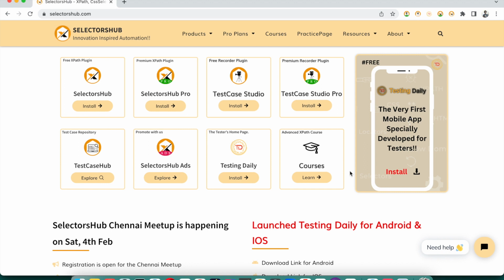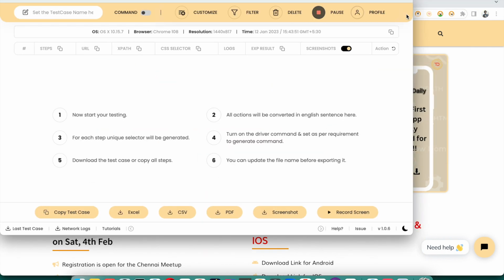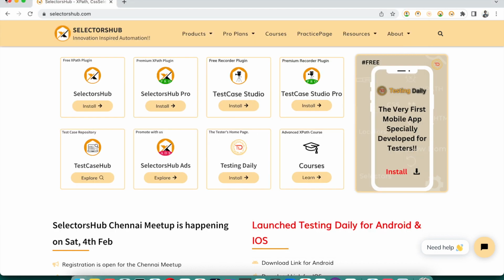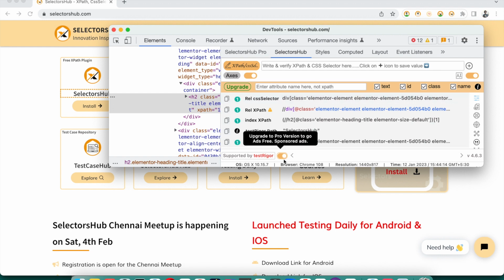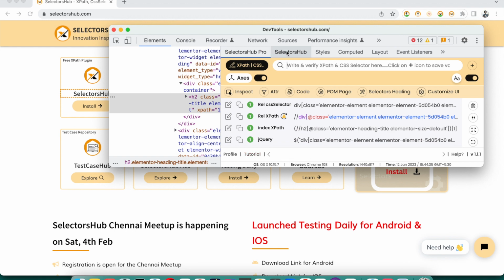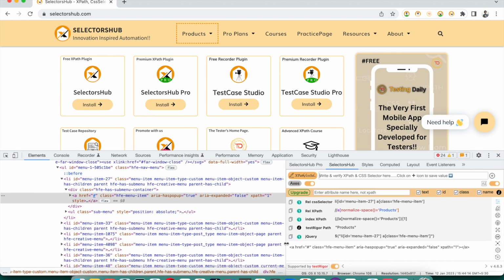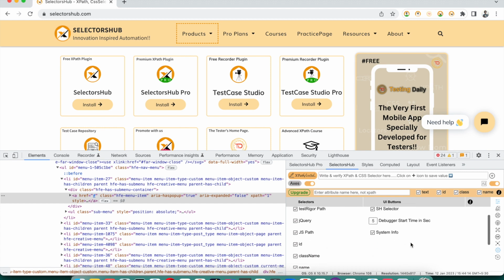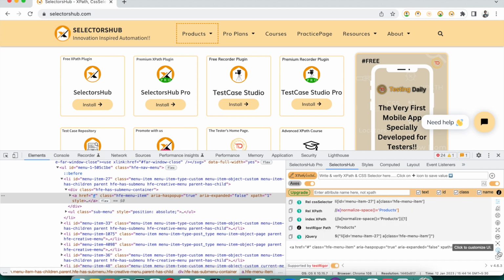NewFeature: Get the Browser details, System info & resolution etc right there in SelectorsHub Tab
Checkout more free timesaver tools offered by SelectorsHub-